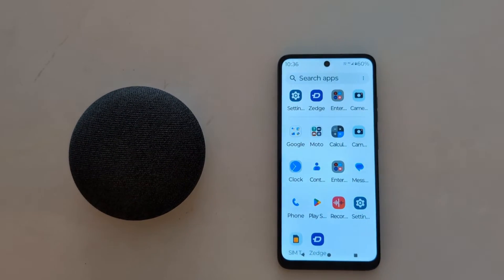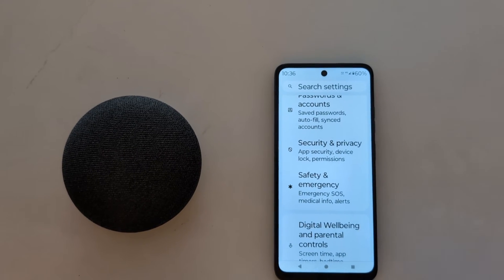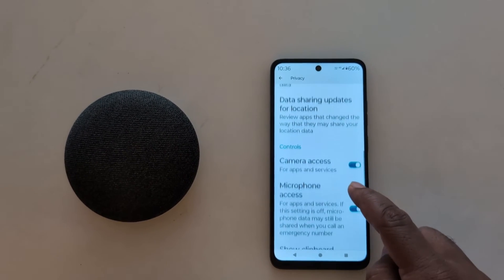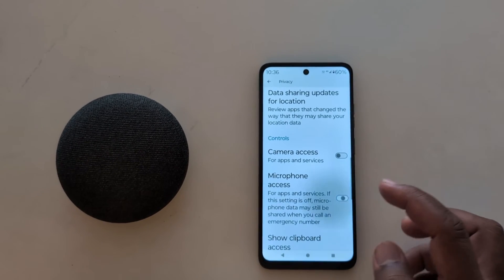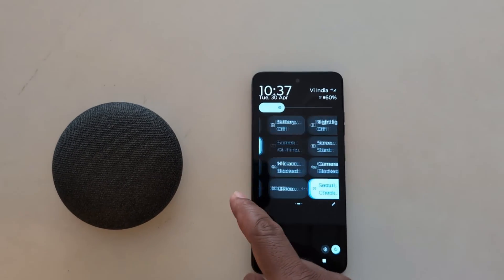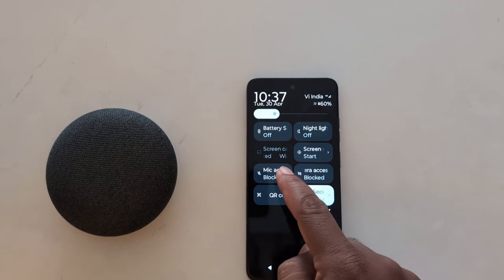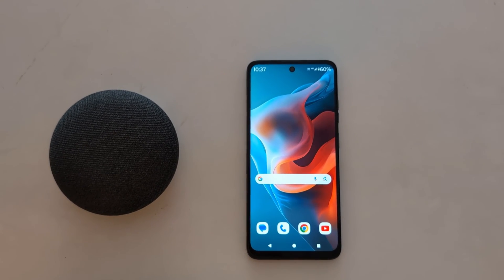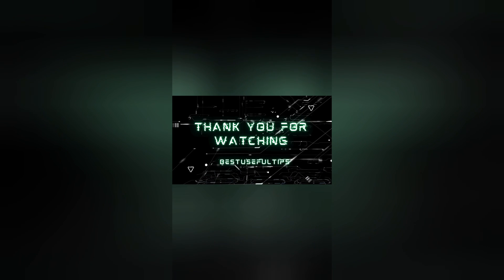How to Enable or Disable Camera and Microphone Access in Moto G34 5G, G54 5G, G64 5G (Android 14)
How to Enable or Disable Camera and Microphone Access in Moto G34 5G, G54 5G, G64 5G running Android 14 devices. You can allow or deny camera & microphone permission on Motorola G34 5G, G54 5G, G64 5G devices.

More Queries:
How to Enable or Disable Camera and Microphone Access in Moto G34 5G, G54 5G, G64 5G
How to Enable or Disable Camera and Microphone Access in Moto G34 5G
How to Allow Camera Access in Moto G34 5G
How to Allow Microphone Access in Moto G34 5G
How to Allow Camera Access in Moto G64 5G
How to Allow Camera Access in Moto G54 5G
How to Allow Microphone Access in Moto G54 5G
How to Allow Camera Permission in Motorola G34 5G
How to Allow Camera Permission in Motorola G54 5G